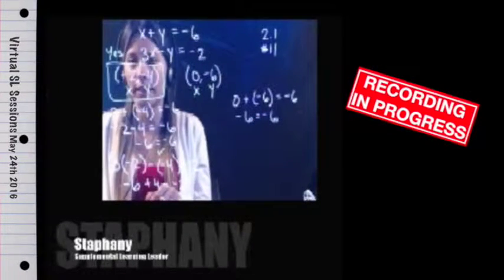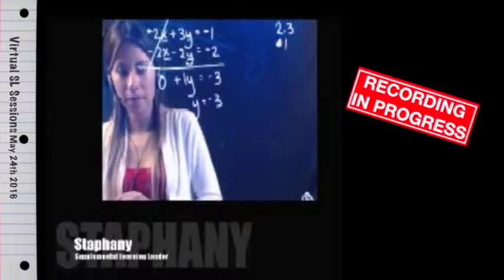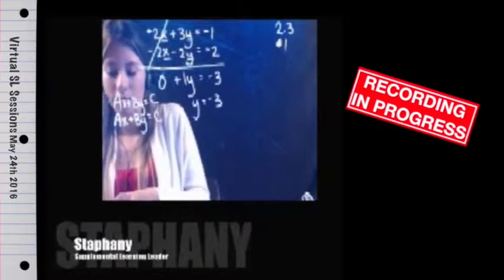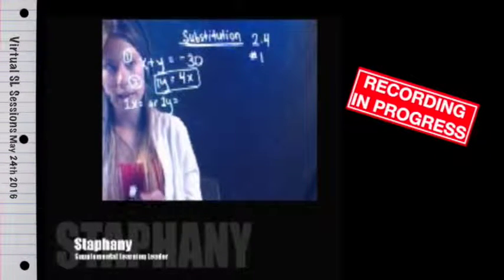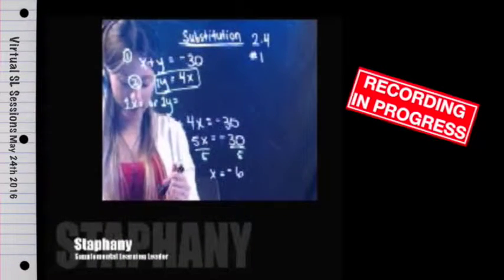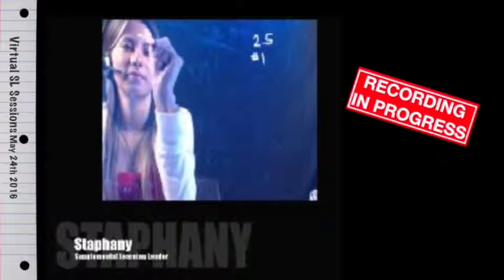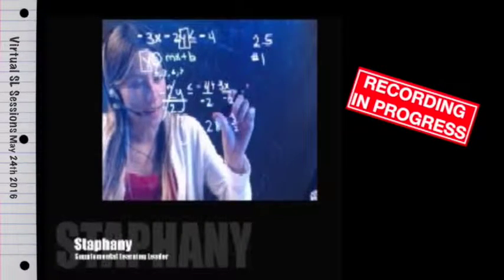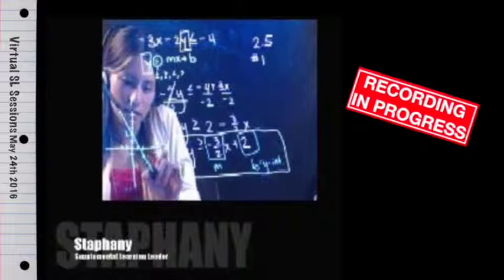Live Virtual Supplemental Learning Session - May 24